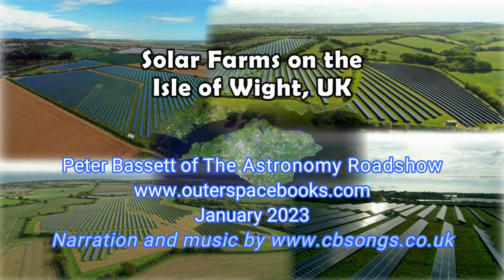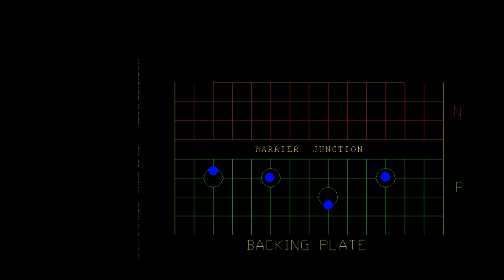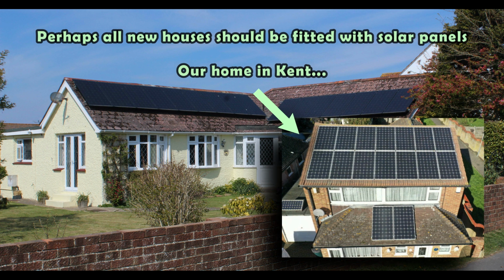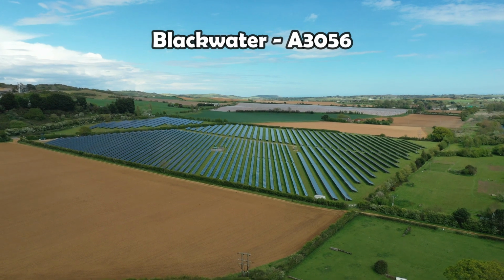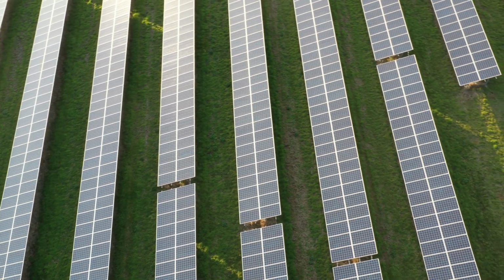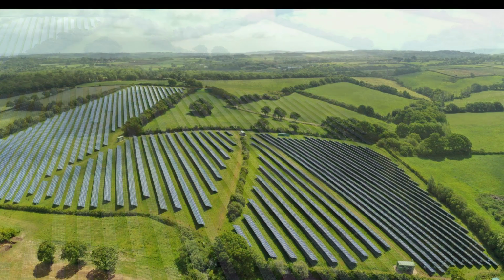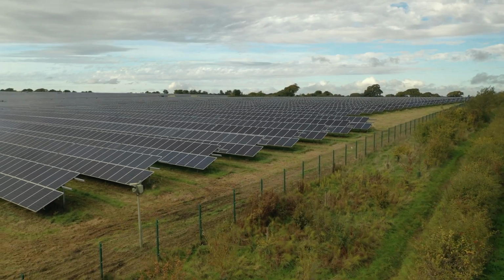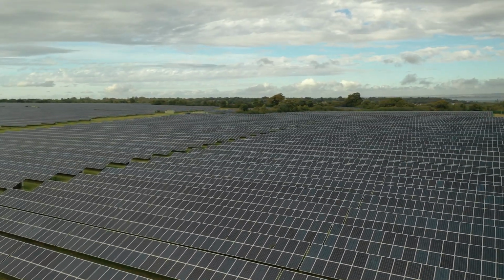Isle of Wight Solar Farms by Drone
Our films will continue to grow in sophistication; including telescopic images, time-lapse, drone shots and underwater footage. All will remain educational in an entertaining format. The Isle of Wight traditionally has for centuries used several forms of renewable energy. Solar energy secures a maximum kw price, whereas the cost of imported energy is uncontrollable. Our own lighting circuit is completely off grid and has been for years... zero operational cost.